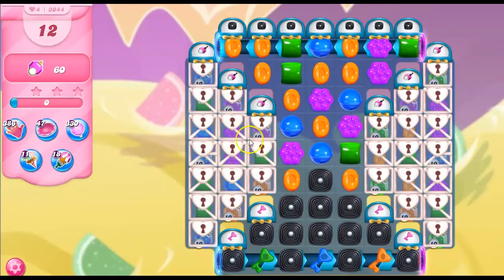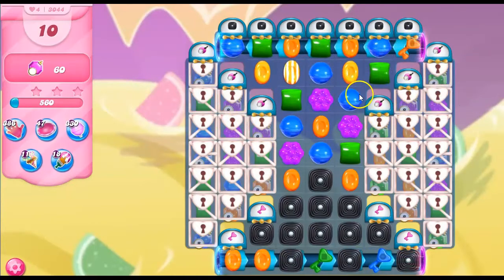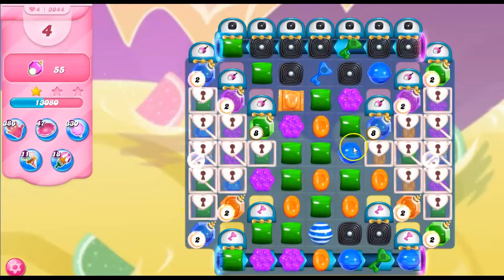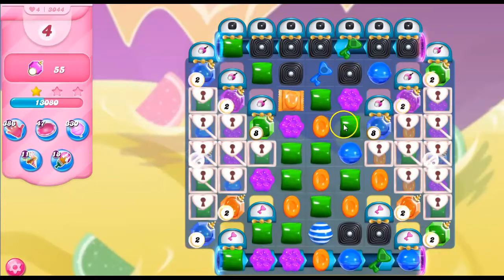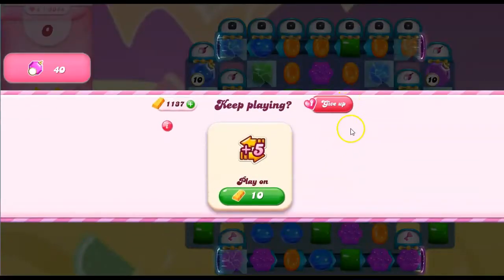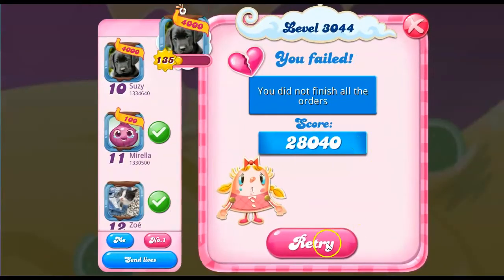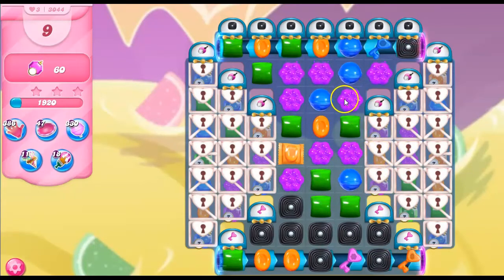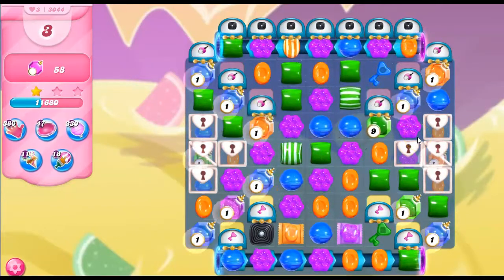Ticking Time Bombs (Candy Bombs) are now completely different in Candy Crush Saga